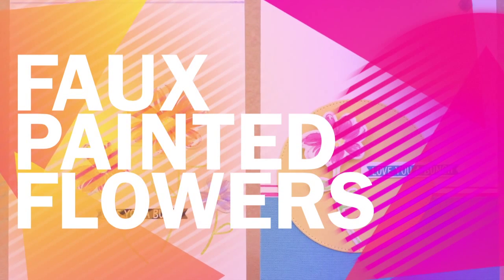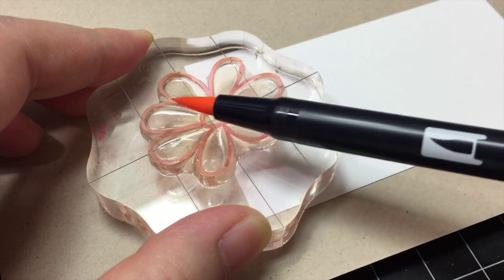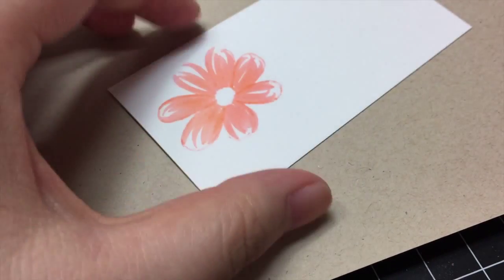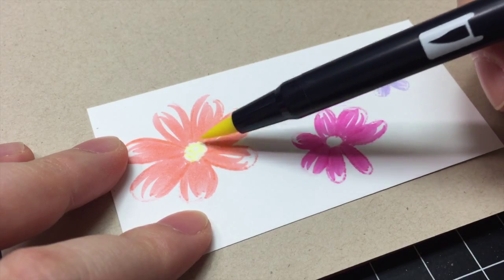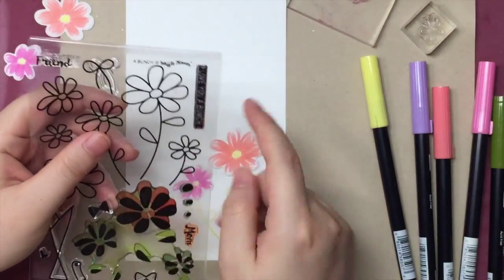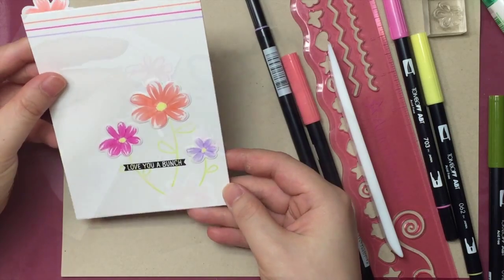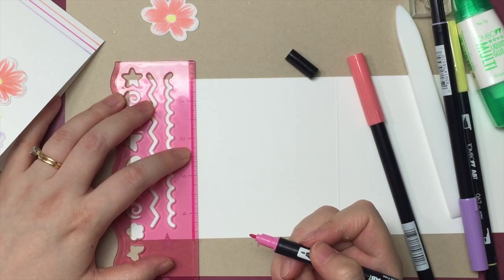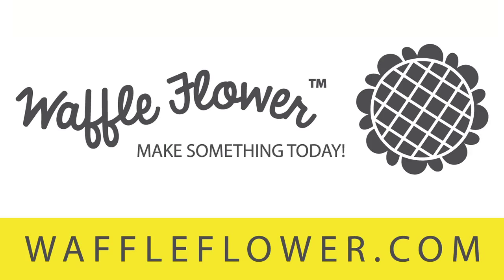Faux Painting Technique with Tombow Dual Brush Pens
In this video, Nina shares how to "paint" flowers for a watercolored look with Dual Brush Pens from Tombow and some help from stamps. This post is part of a blog hop we have with Tombow.